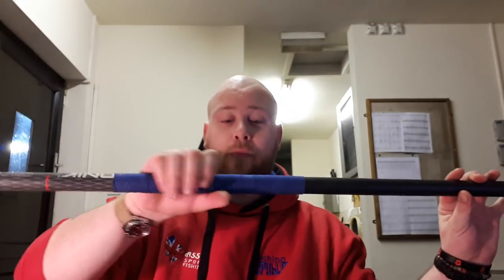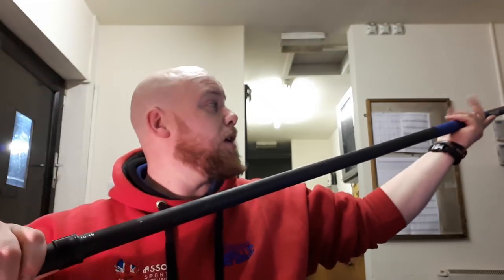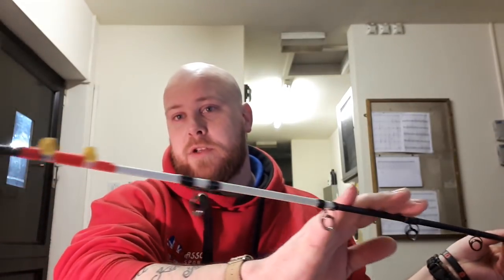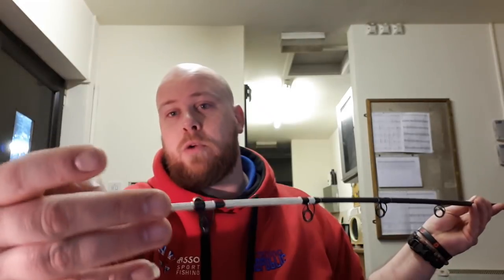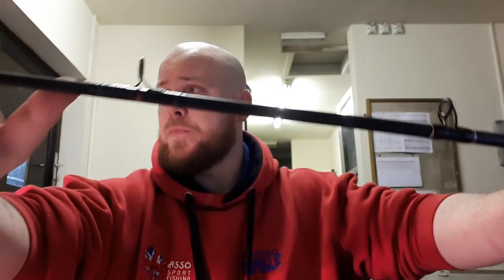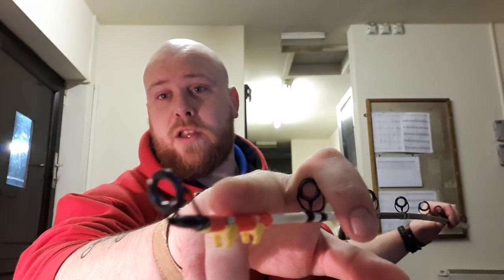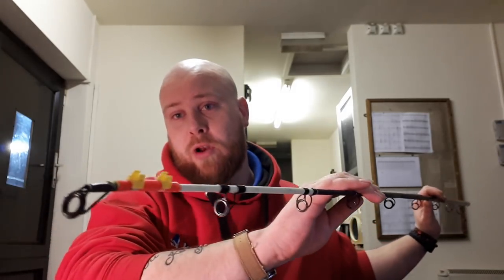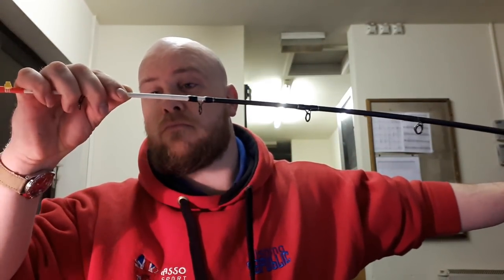updated sonik sks black review and quick update on things to come.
having owned the rod for 13 or 14 months or so i feel i owe it another review, a more updated one.